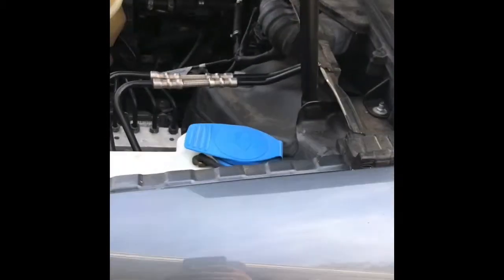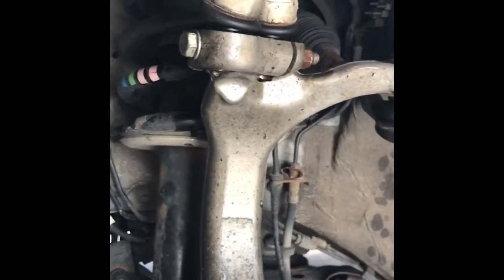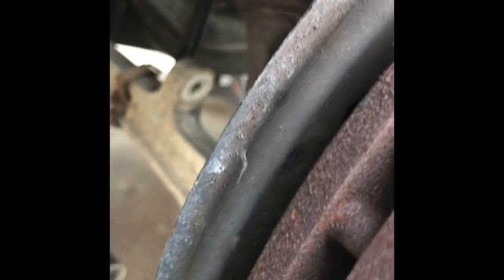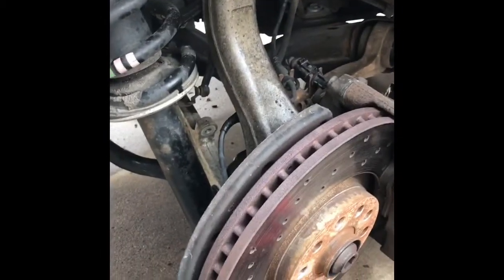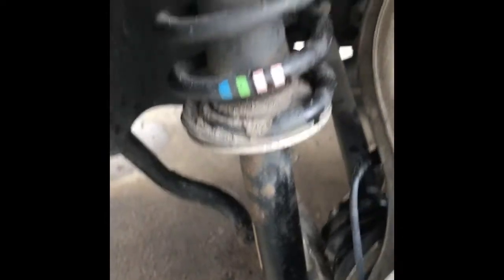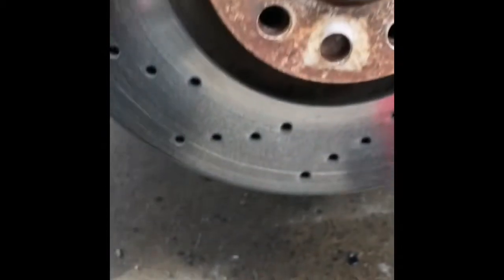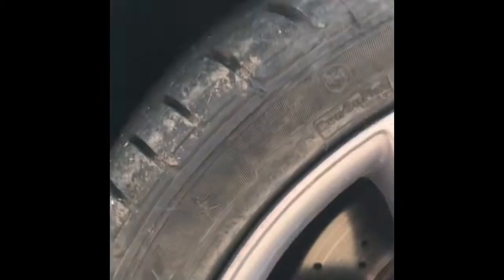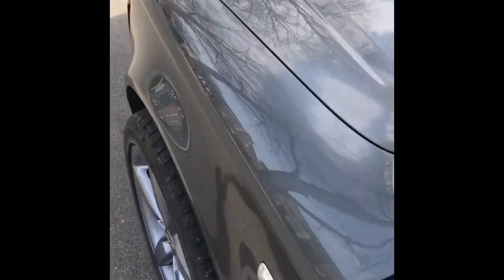Audi A4 B7 Shock Replacement - How To - no pinch bolt no lca bolt - New Updated Method 2021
I do apologize for my stuttering and stammering during this video I do have a bit of a speech impediment, please accept my apology, perhaps playback at 1.25x speed will help.  Thank you for understanding in advance.